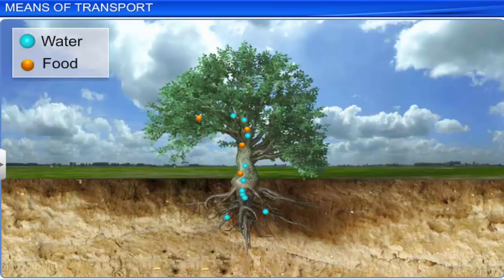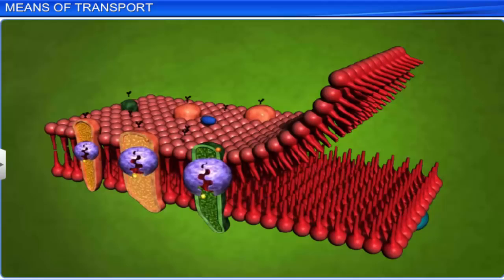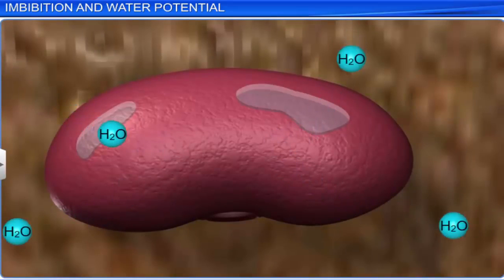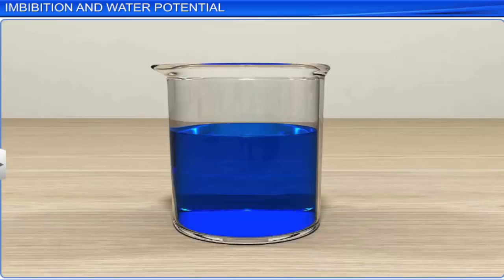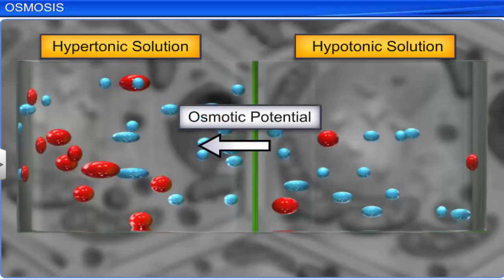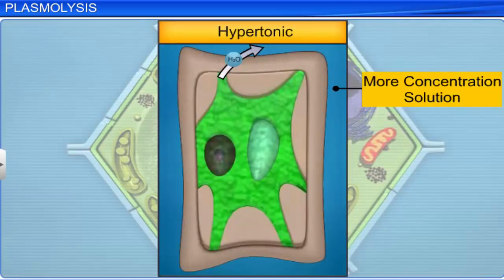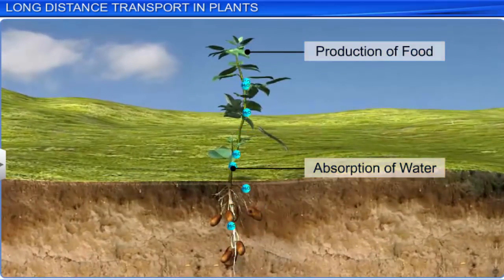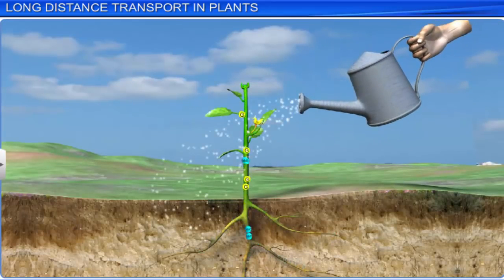NEET||Class XI| Chapter 11 Transport in Plants (Part 1) | Full Chapter Explanation| CBSE/MP BOARD